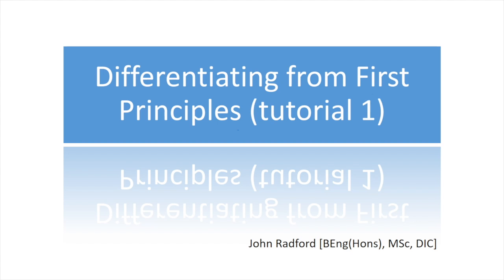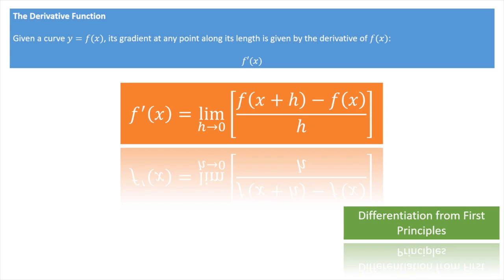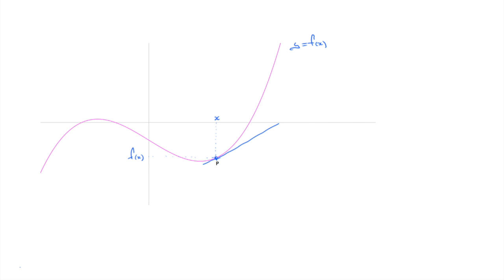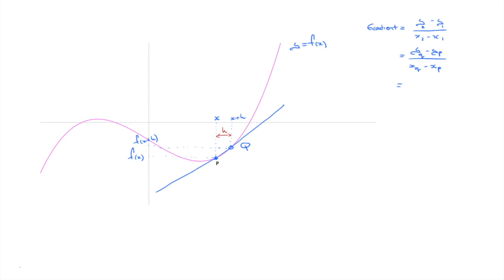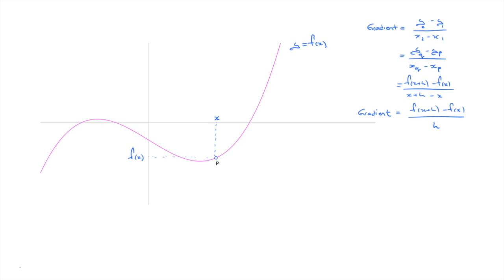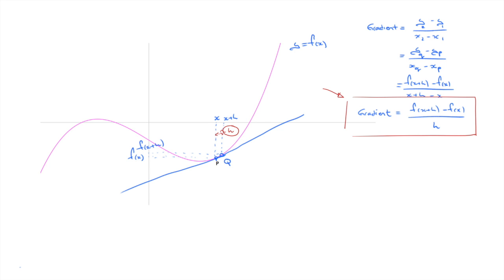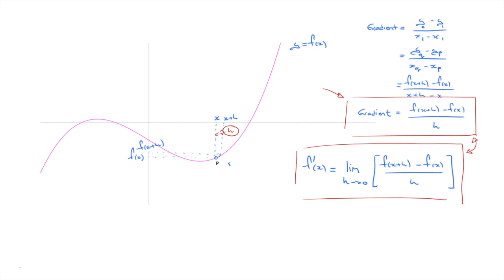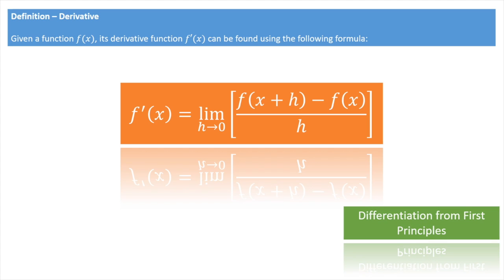Differentiation from First Principles - Video 1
We learn how to derive the definition of the derivative function. The derivative formula is obtained calculating the gradient of the line passing through two infinitely close points. This is clearly illustrated and explained here. The purpose of this video is to understand where the derivative formula for f'(x) comes from.